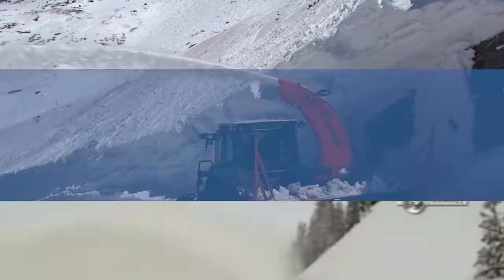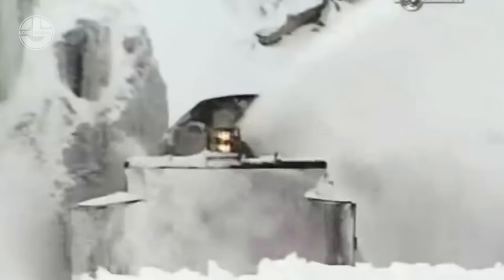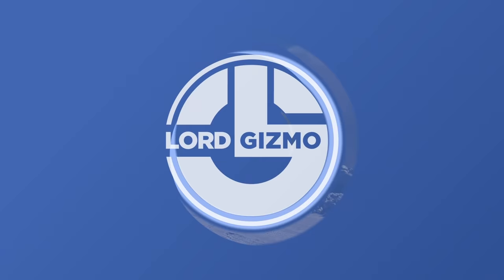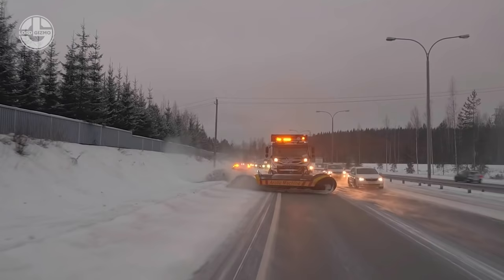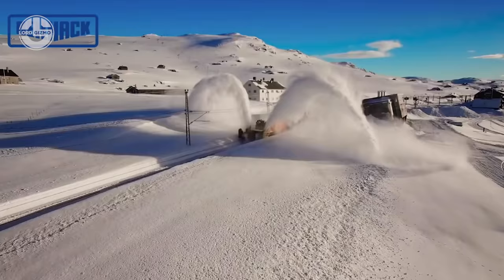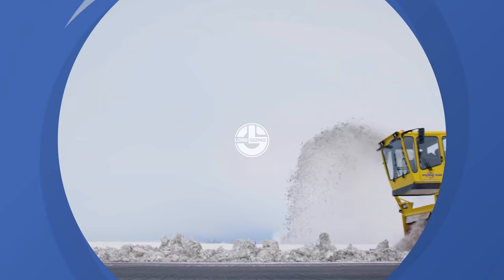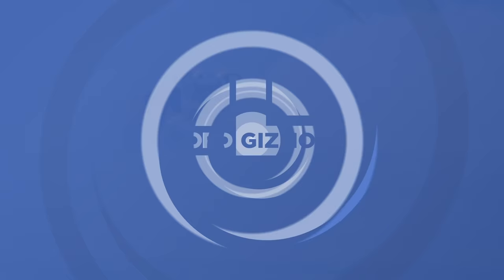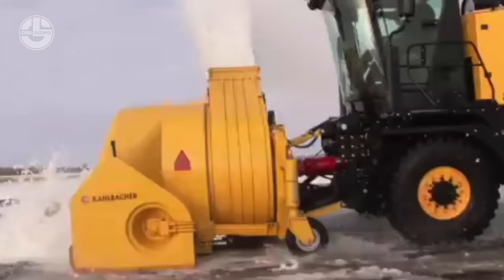World's BIGGEST And Most Powerful Snow Machines Including The Rotary Snow Plow Train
Today we have the world's biggest snow blower machines which include the rotary snow plough train. We hope you enjoy the biggest and most powerful snow blowers.

Our featured snow-blowing machines can be found below

0:00 - INTRO

00:16 - KAHLBACHER Snow Blower

1:10 - Rotary Snow Plow

3:08 - TV 2000 - overaasen

4:22 - Arctic Machine

5:22 - Beilhack – Aebi Schmidt Group – Snow Removal

6:47 - Øveraasen Road Equipment

8:11 - TV 1000 Overaasen

9:46 - Snow Wolf 1050